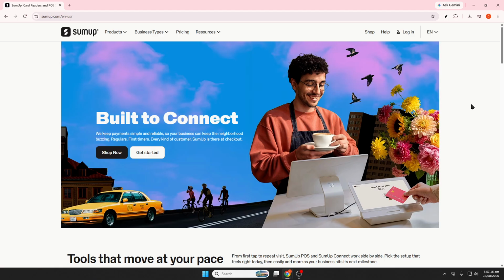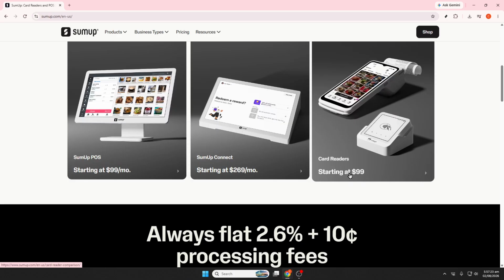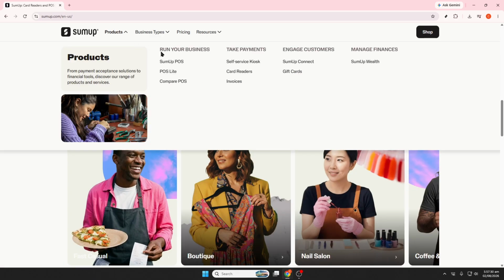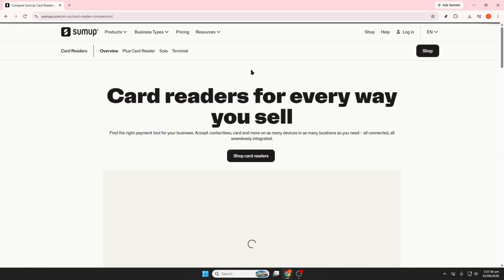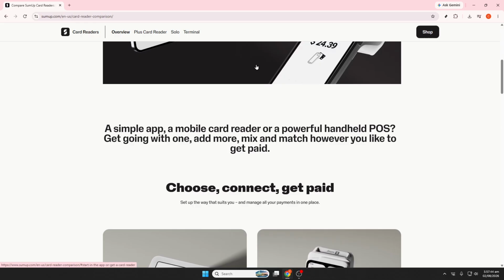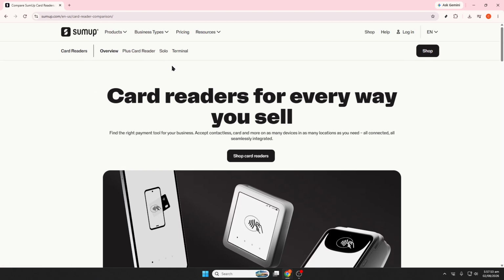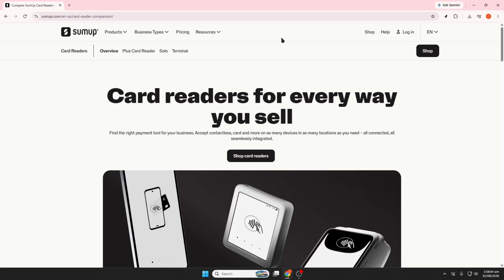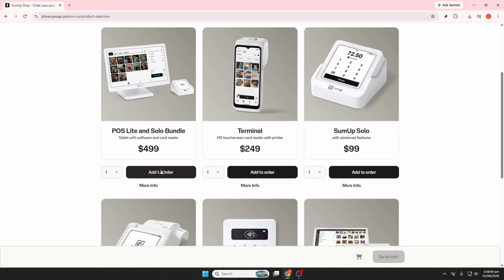How To Link SumUp To Bank Account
Want to link your bank account to SumUp? In this complete step-by-step tutorial, I'll show you how to connect your bank account to your SumUp account so you can receive payouts, manage your transactions, and keep your business payments running smoothly.

Whether you're setting up SumUp for the first time or updating your existing banking details, this beginner-friendly guide covers everything you need to know, including account verification, payout settings, and common troubleshooting tips.

In this video, you'll learn:
✅ How to link a bank account to SumUp
✅ How to add or update your banking details
✅ How to verify your bank account
✅ How SumUp payouts are sent to your bank
✅ Common linking issues and how to fix them
✅ Best practices for managing your SumUp account in 2026

By the end of this tutorial, you'll be able to securely connect your bank account to SumUp and receive your payments without any hassle.